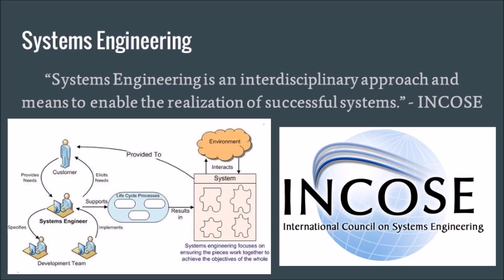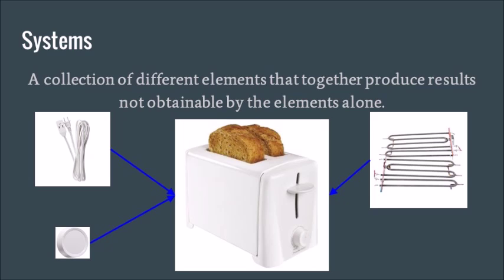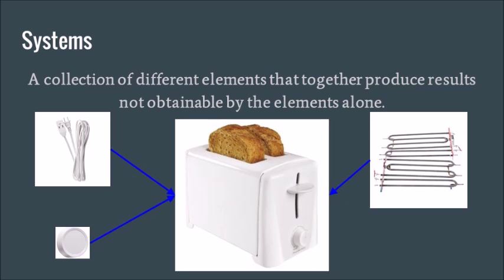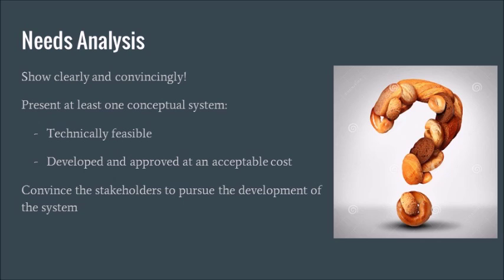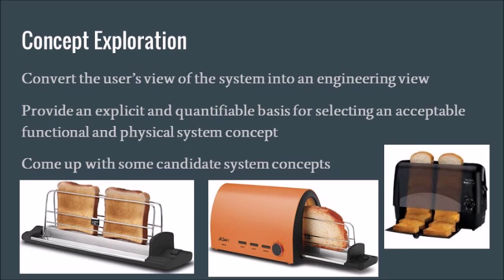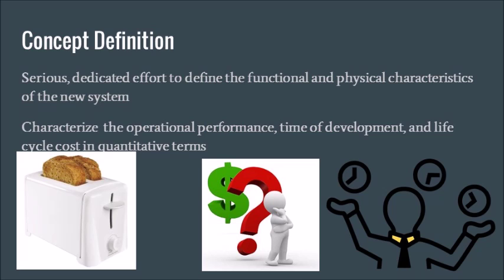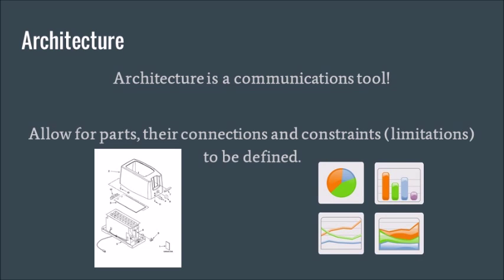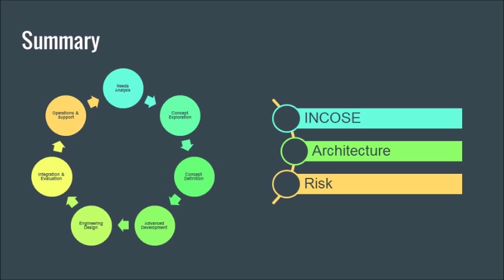WPI Introduction to System Engineering SYS501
This video gives an introduction to system engineering.